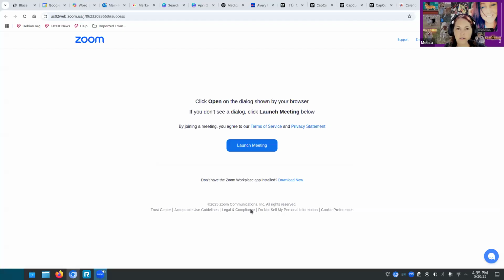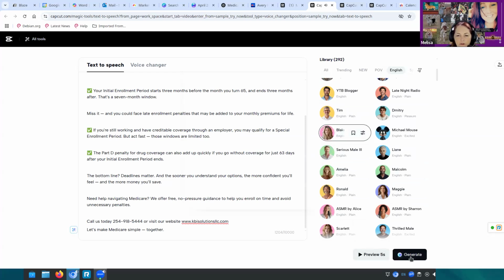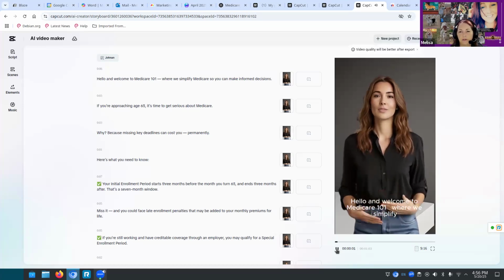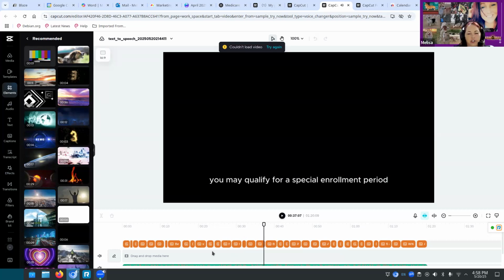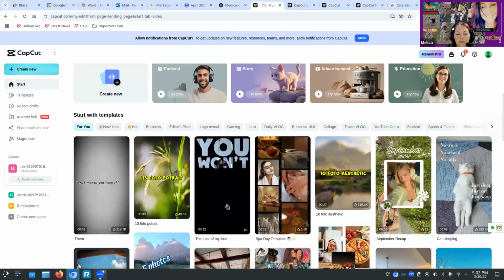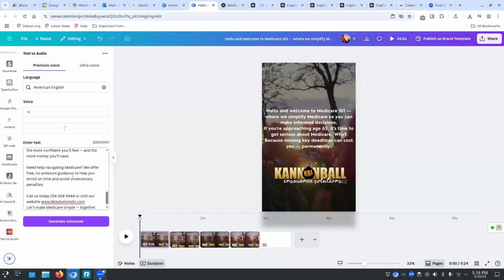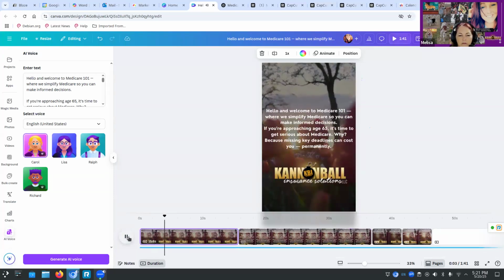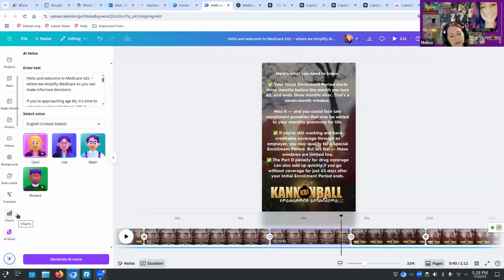5 20 2025 CapCut Program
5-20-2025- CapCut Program